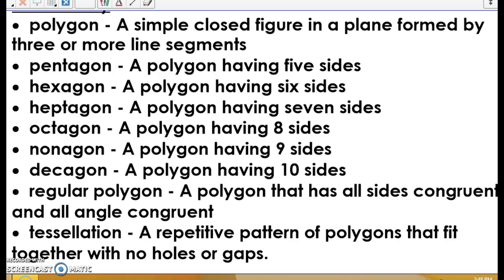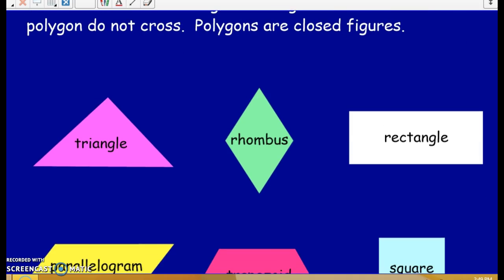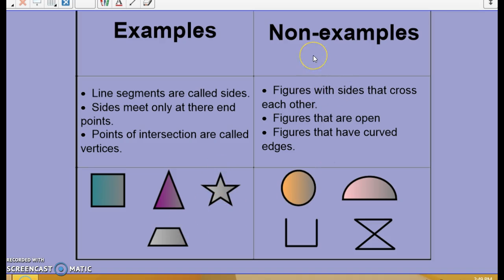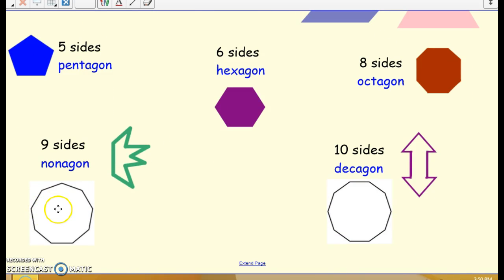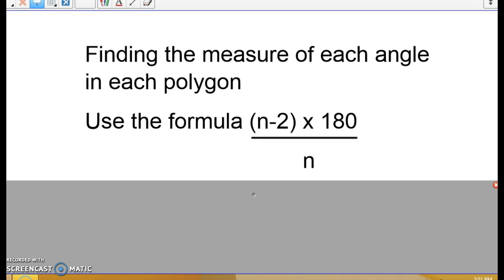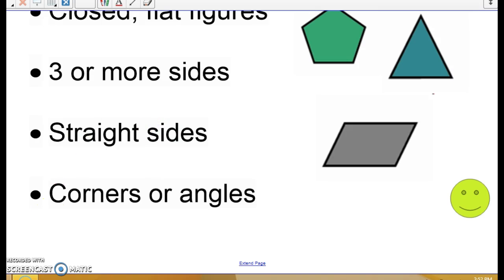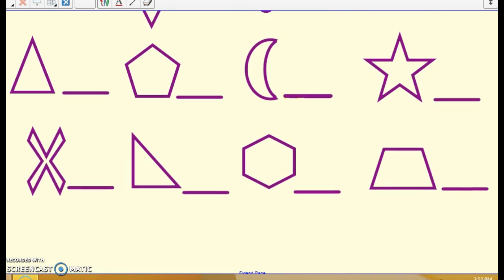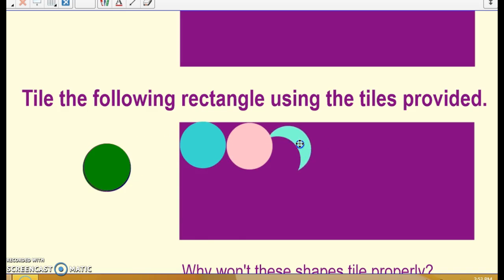10.8 6th grade